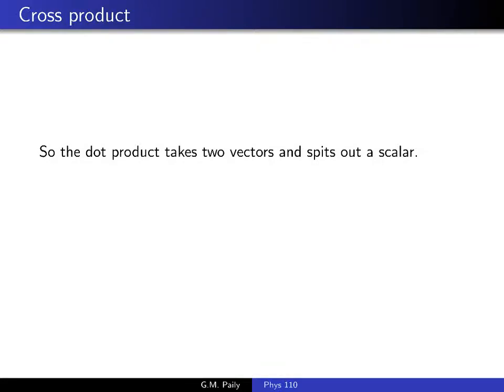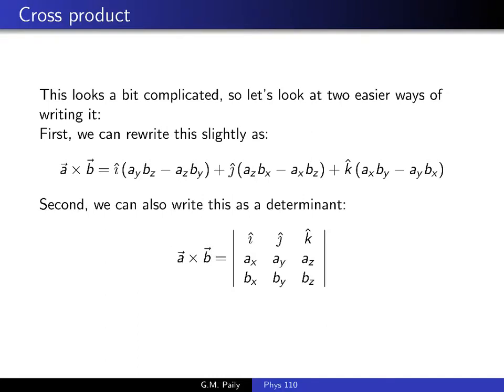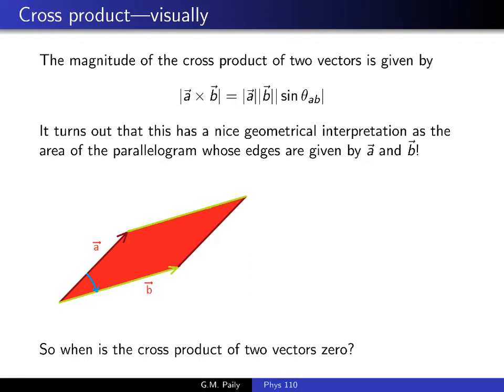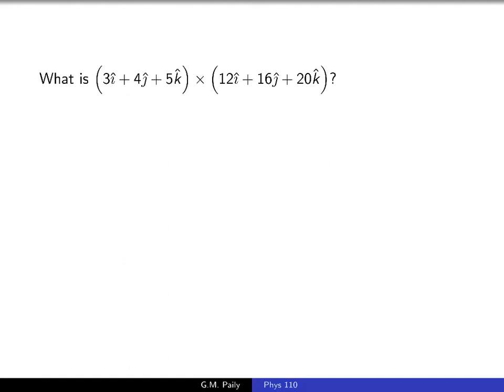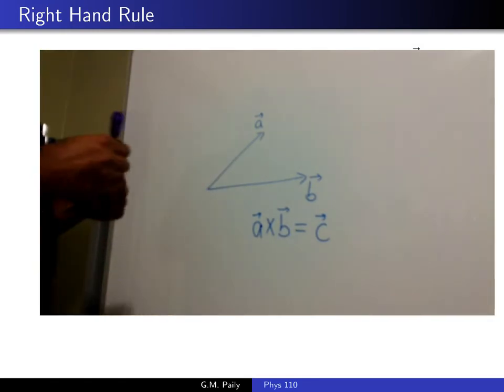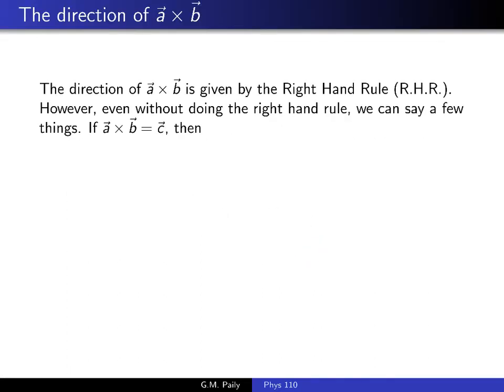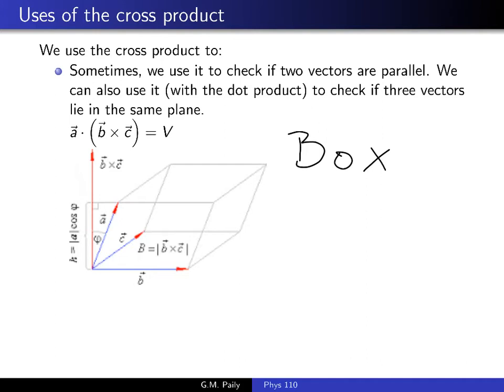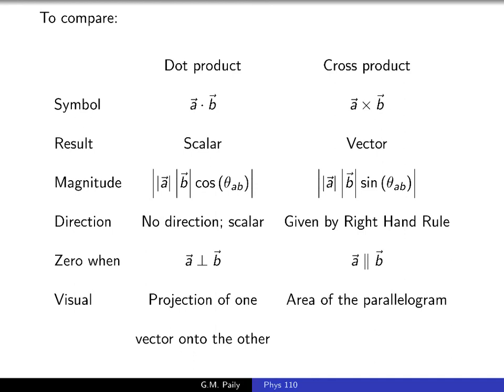Cross product video